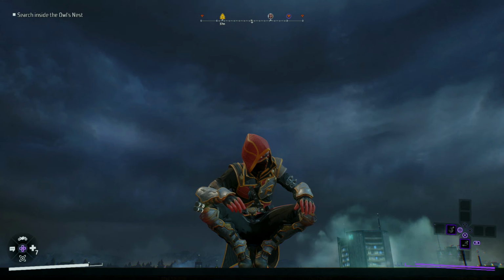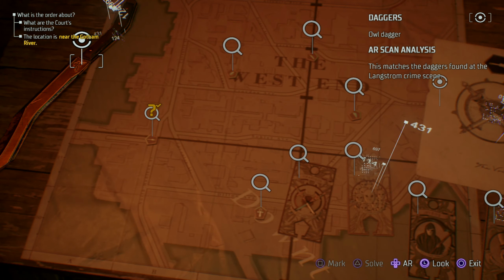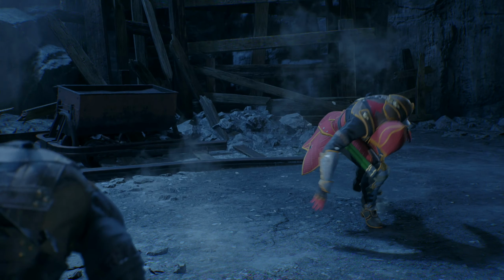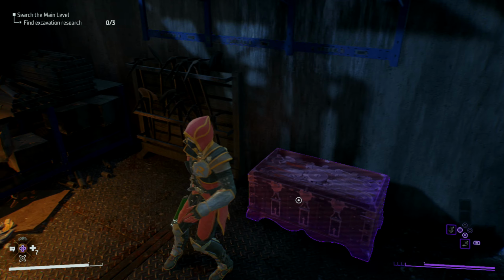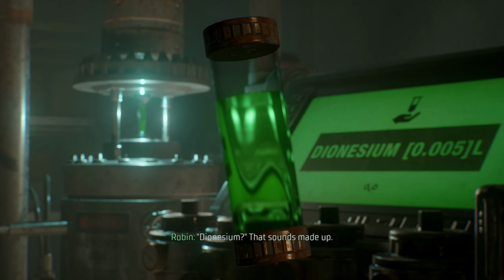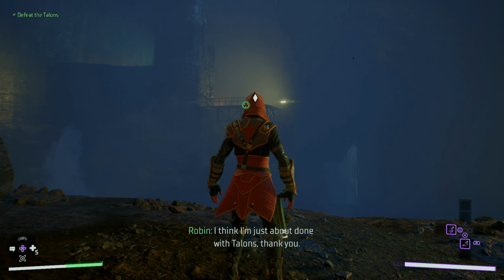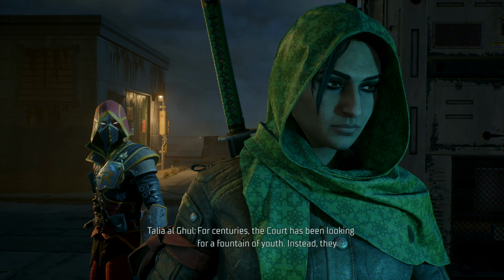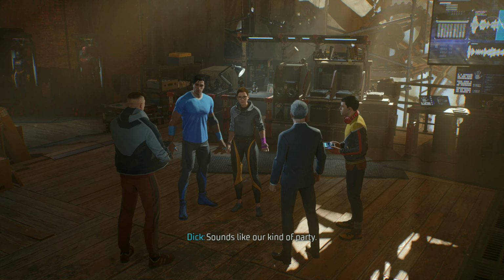GOTHAM KNIGHTS - FULL GAMEPLAY / WALKTHROUGH - PS5 - PART 7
Welcome to the Full Gameplay / Walkthrough for Gotham Knights on the PS5, This will have all Story Missions, Cutscenes, and Chapters. ENJOY!!

Batman is dead. It is now up to the Batman Family - Batgirl, Nightwing, Red Hood, and Robin - to protect Gotham City.